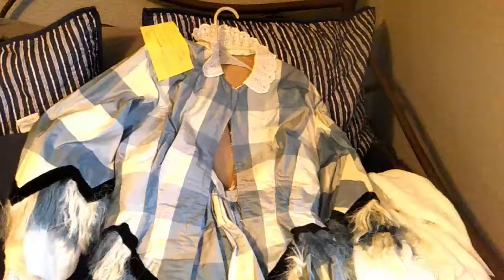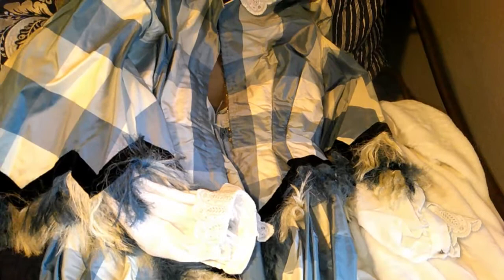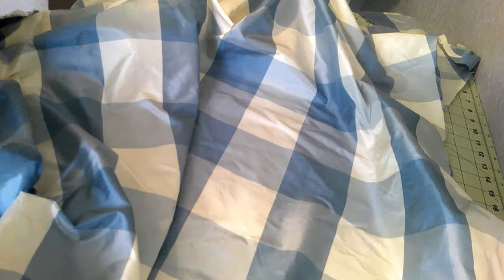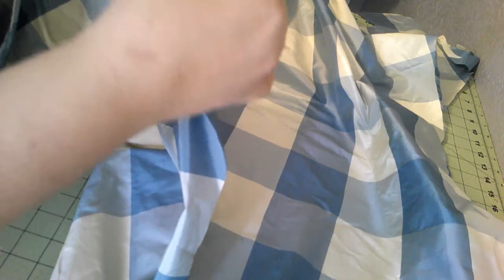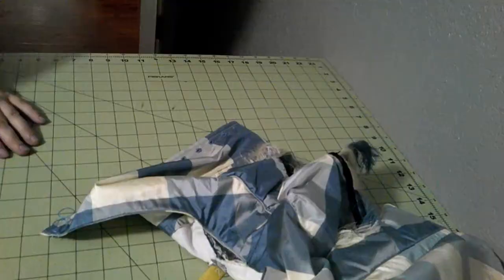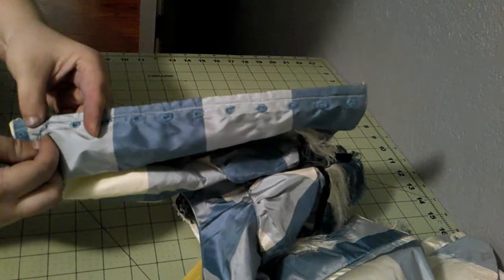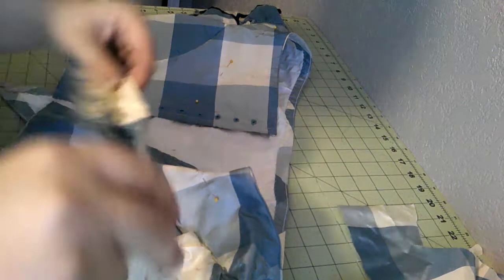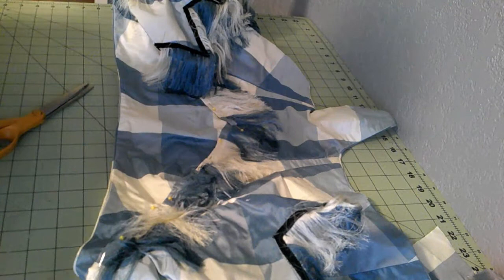An 1850s Checked Silk Gown || A Historical Sewing Vlog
Another gown from the costume closet that needed a few updates and a new evening bodice.  This gown is made from silk taffeta in a lovely large blue check and trimmed with self fabric fringe, velvet ribbon, and glass buttons surrounded with lace.  The day bodice is in a basque style with van dyke sleeves and basque.  It also has a hand embroidered collar and undersleeves set.  The evening bodice has a v point on the bodice and also has van dyke sleeves all trimmed with self fabric fringe.

I added background music to this video; please let me know if it is too distracting or loud compared to me talking.  I'm trying to talk louder and closer to the microphone.  I'm trying out some new editing techniques.

Follow me on Instragram @a.time.in.history